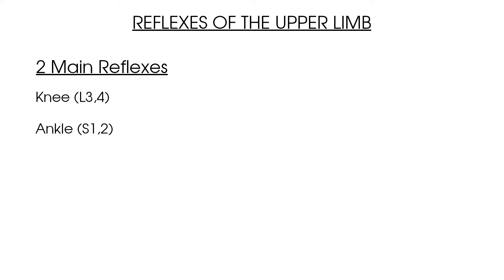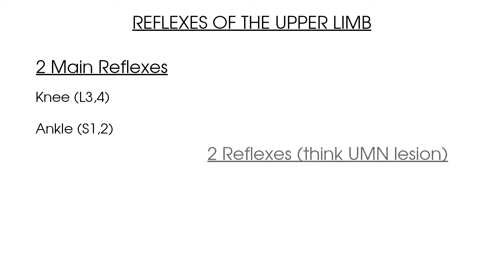Lower Limb Reflex Tests including Babinski and Clonus | Clinical Physio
This tutorial teaches you exactly how to complete your reflex testing as a part of your lumbar spine neurological assessment! It takes you through the reflexes involved, how to test them, and what constitutes a positive result.